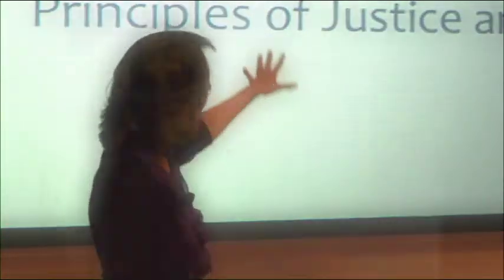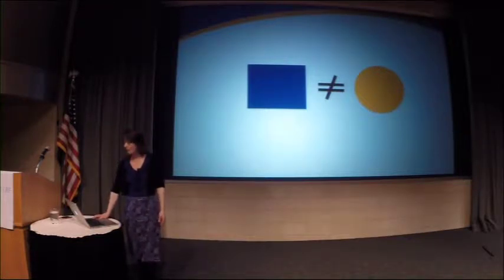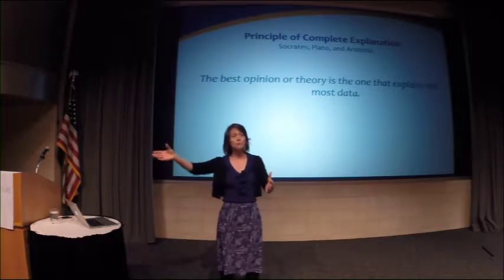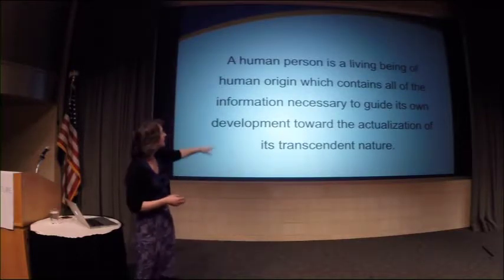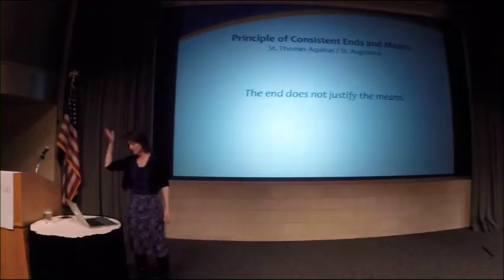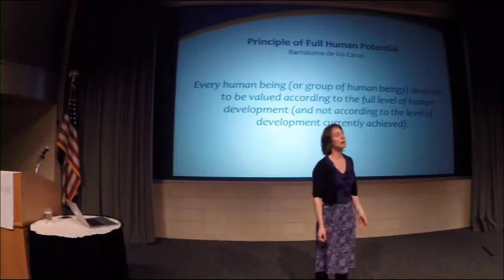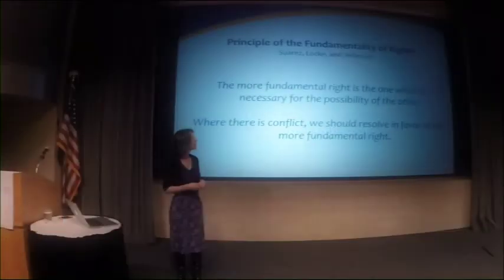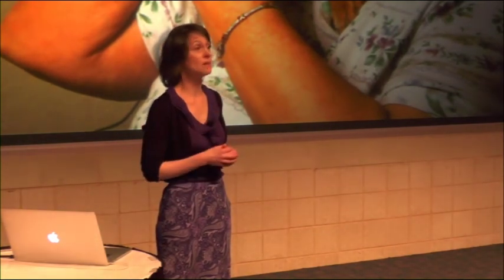Life Principles Academy, Part 2 of 4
Presented at the American Airlines Training & Conference Center, Fort Worth, TX on April 30, 2016.